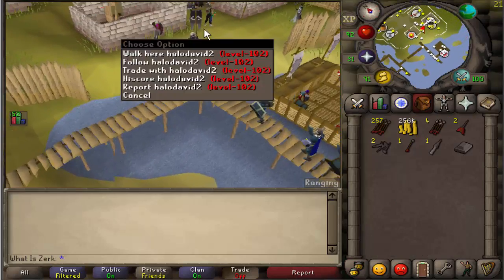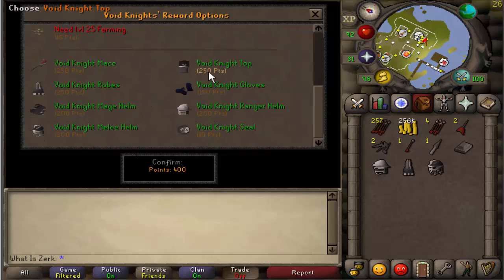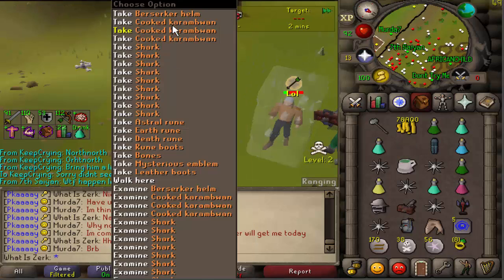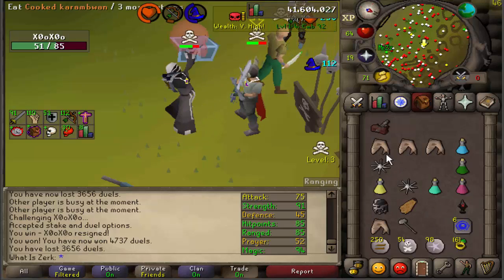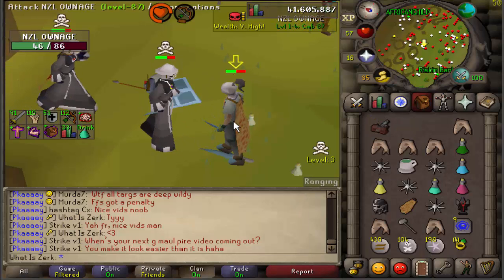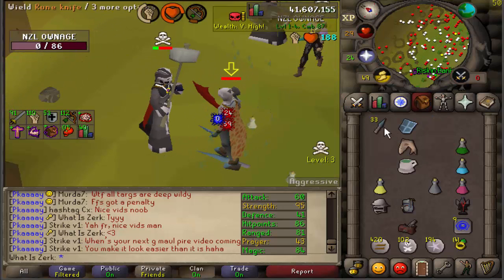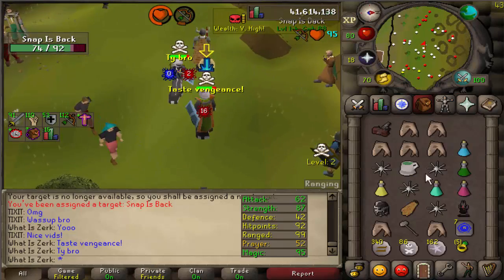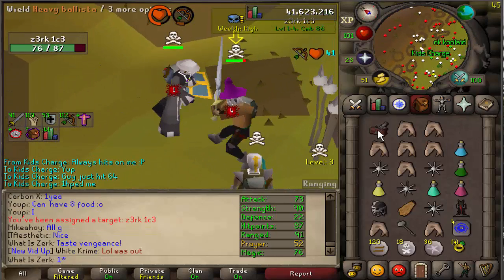Road to 100 t10s #3!! Ballista g maul! Pk commentary - Runescape 2007